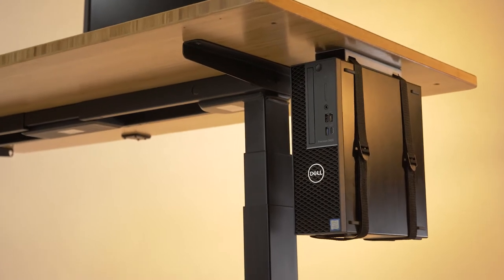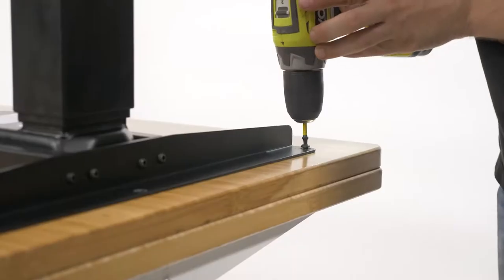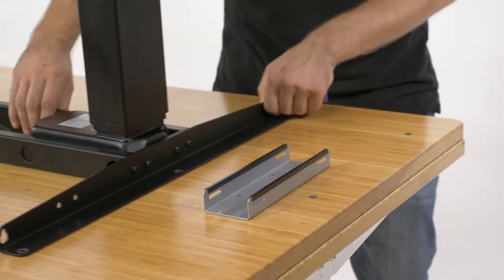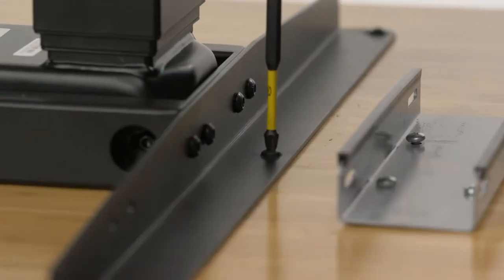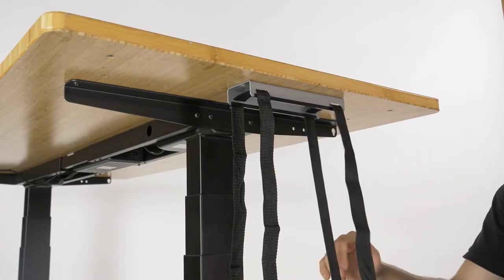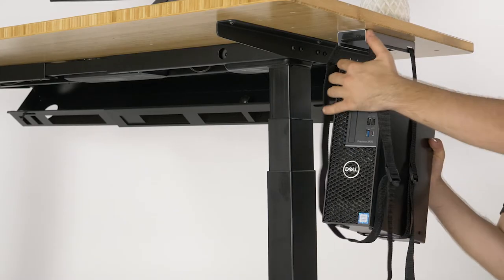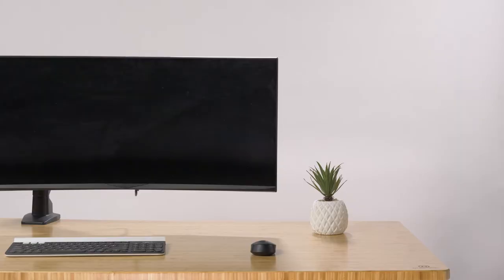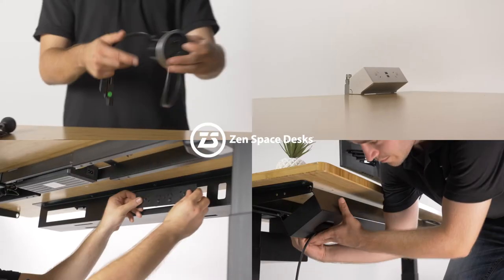Compact CPU Mount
Need some assistance?
Please note that our Youtube comments are not monitored daily - if you require assistance or have any questions we recommend contacting us via the above channels.